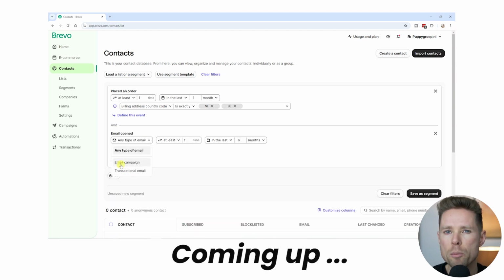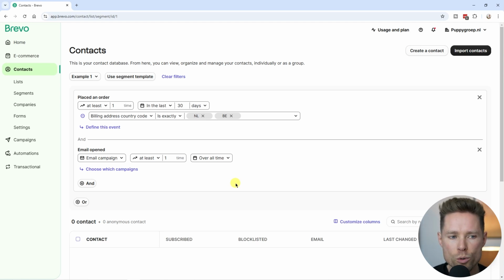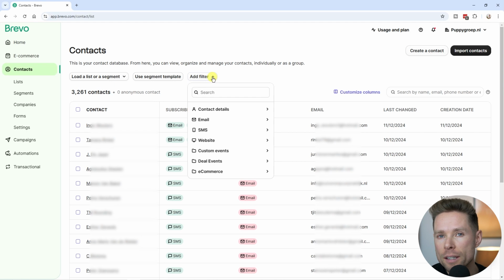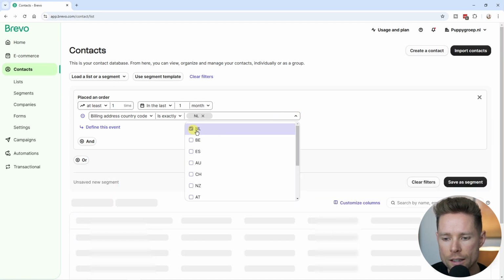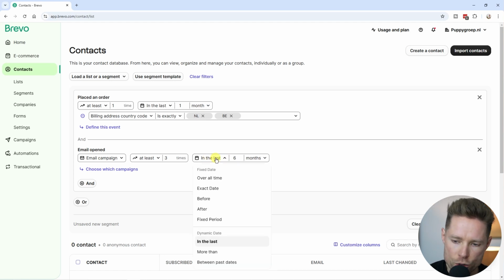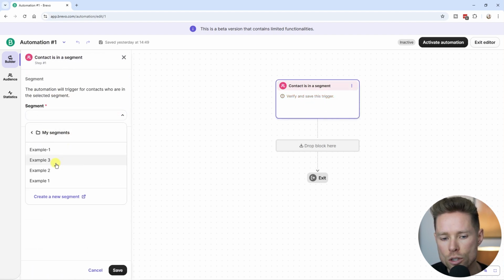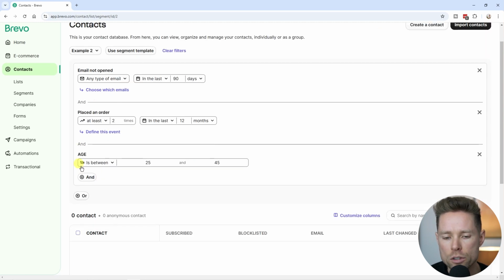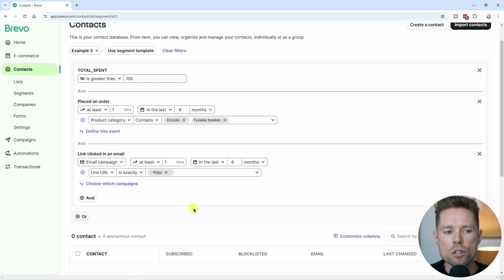Brevo Segments Tutorial - Step by Step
To demonstrate Brevo’s segment builder capabilities, I’ve created 3 segmentation examples, and in this video, I’ll guide you step by step through building a Brevo segment and its possibilities. Keep in mind that these segments are simply an example to inspire you and showcase what’s possible with Brevo’s segmentation builder. It’s not necessarily a segment you should replicate for your business.

Timestamps:
0:00 Intro
2:01 Segments Tutorial